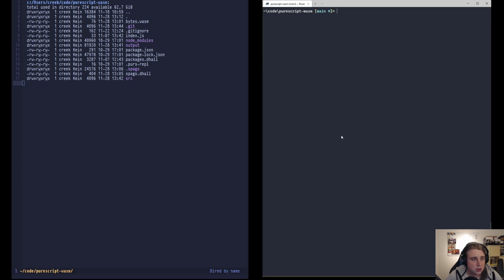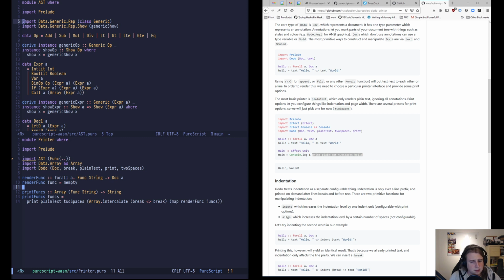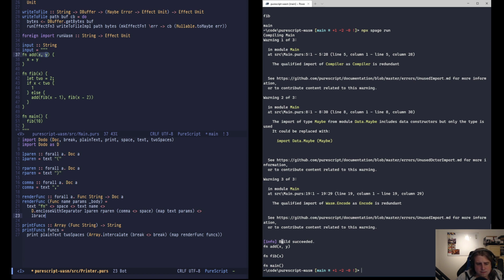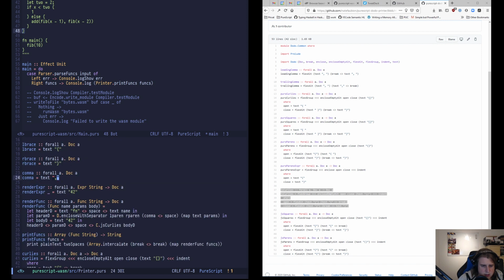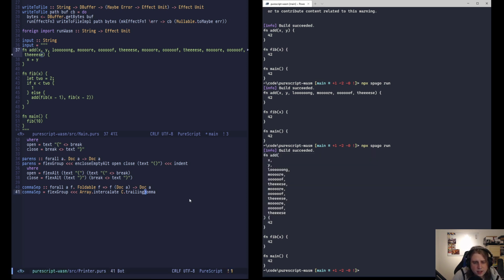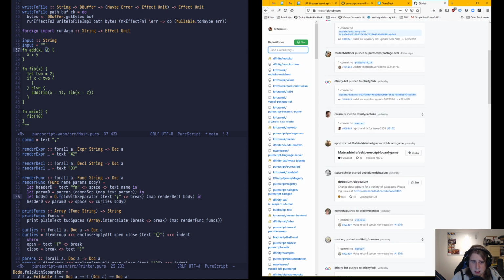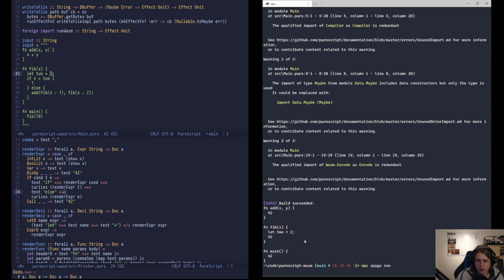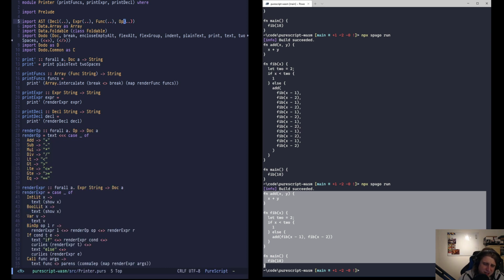Wasm in PureScript (10)